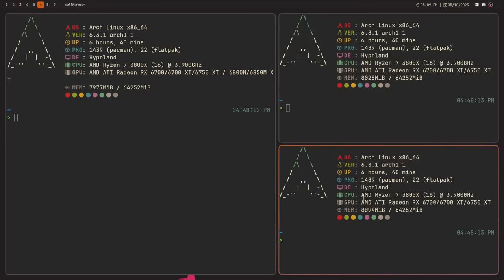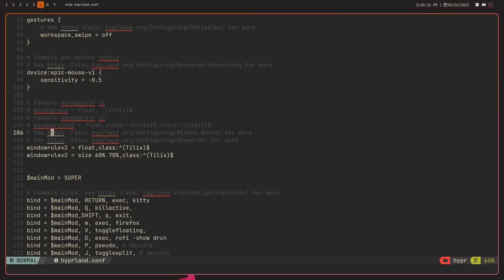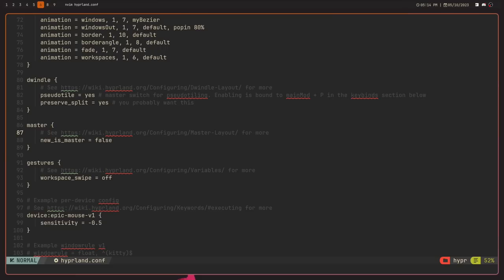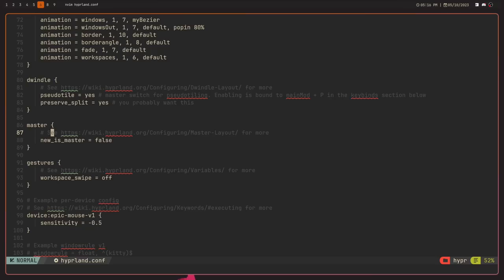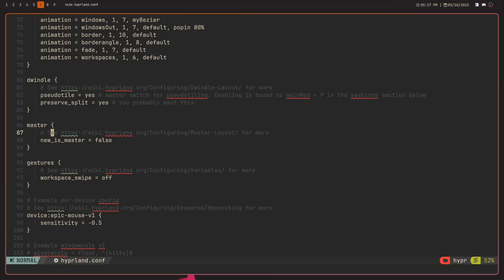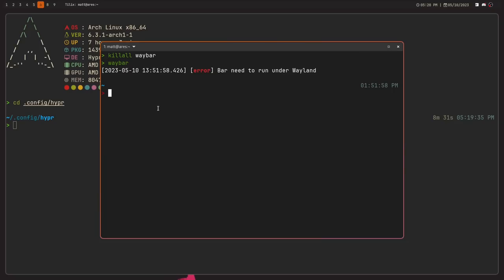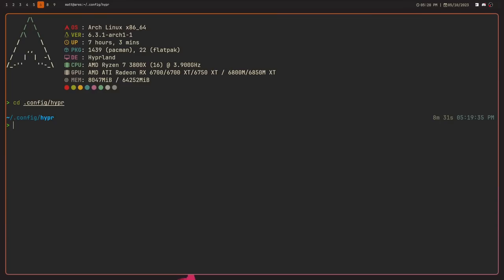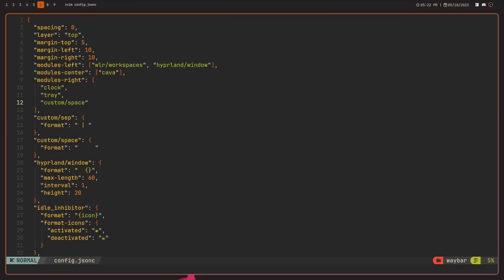Is Hyprland Good? - A Brief First Look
Today I talk about my first true experience with Hyprland, the Wayland compositor/Window Manger.

Time Stamps
0:00 Intro
0:42 Starting Positive
2:12 First Look
6:27 The Negatives
6:51 Scratchpads
10:55 Bars Suck
14:25 Monitor Support
16:01 Overall Thoughtts
17:09 Conclusions